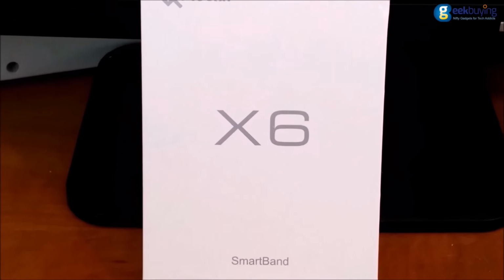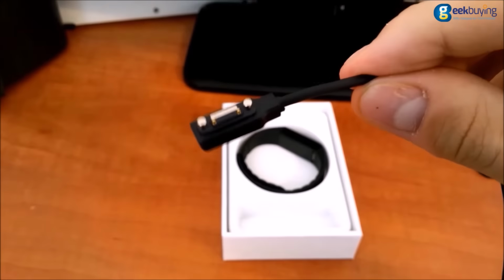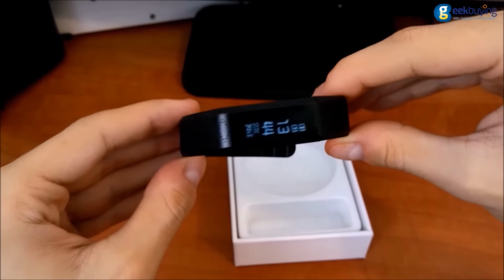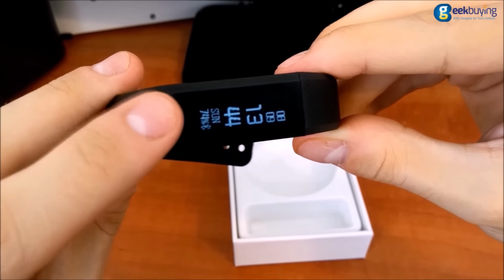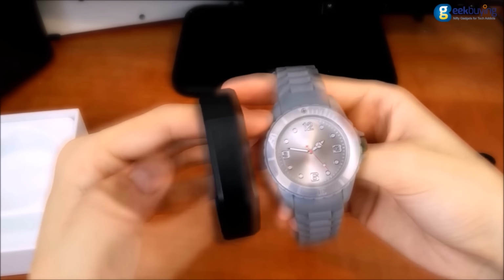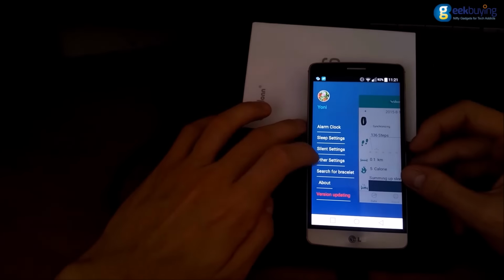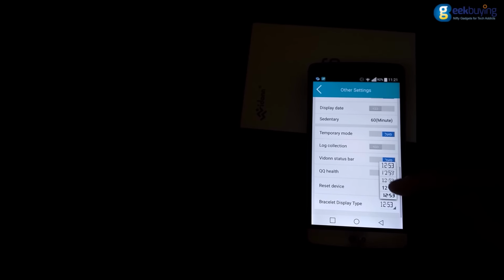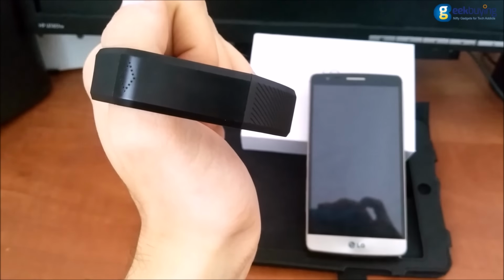Vidonn X6: Unboxing & Review | פתיחת קופסה וסקירה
Detailed unboxing and complete feature overview of the Vidonn X6 smart band.
Quick Specs:
- Caller ID, SMS, Facebook and Twitter alerts on screen.
- All day and night activity and sleep tracking.
- Silent alarms.
- Touch key.
- 88” inch OLED screen.
- Extremely energy efficient, up to 15 days of standby
Seamless app integration.
- Automatic OTA firmware upgrades.
- Bluetooth 4.0 synchronization with smartphone.
- Compatible with IOS 7 and higher or Android 4.3 and higher.